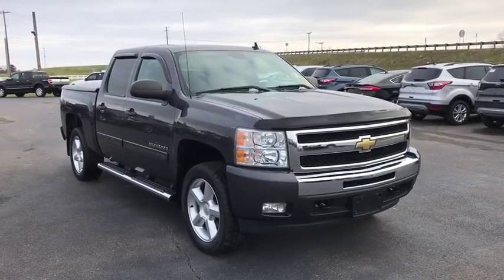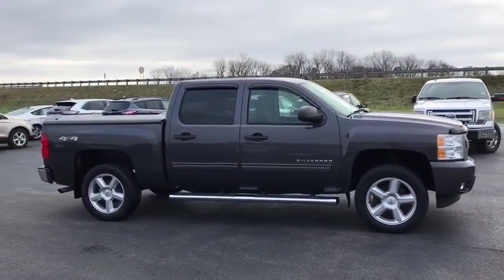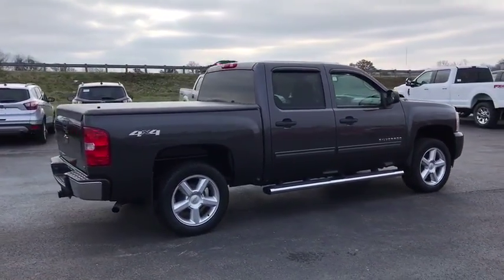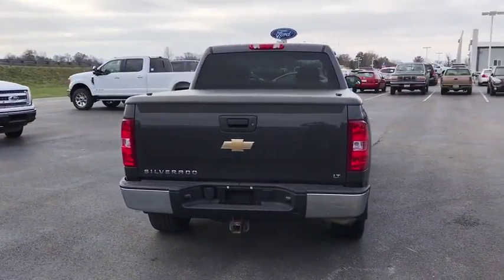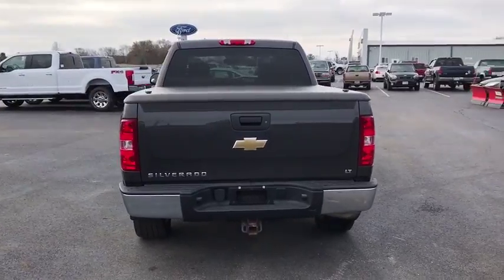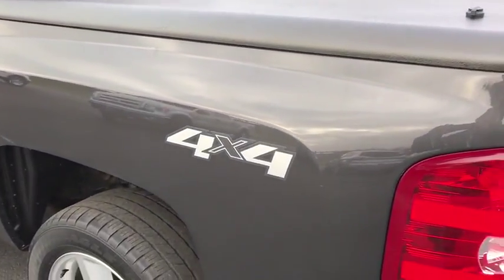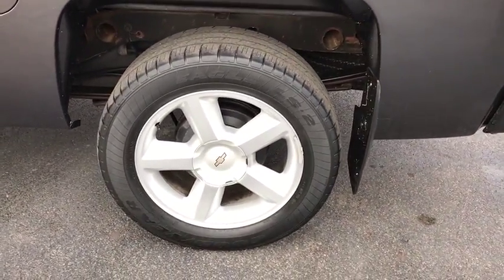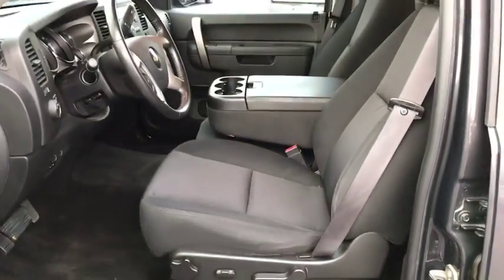2011 Chevrolet Silverado 1500 London, Springfield, Columbus, Dayton, Hilliard, OH P10452B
U 2011 Chevrolet Silverado 1500

Buckeye Ford
110 Us Highway 42

This 2011 Chevrolet Silverado 1500 features: Bluetooth / Phone Hookup, Accident Free Carfax History Report, Local Trade, Great Service History, Vortec 5.3L V8 SFI VVT Flex Fuel, 6-Speed Automatic, 4WD, Ebony w/Premium Cloth Seat Trim, 3.42 Rear Axle Ratio, 6 Speakers, 6-Way Power Driver Seat Adjuster, ABS brakes, AM/FM Stereo w/MP3 Compatible CD Player, Bodyside moldings, Electronic Cruise Control w/Set & Resume Speed, Electronic Stability Control, EZ-Lift Tailgate, Four 20 x 8.5 Chrome-Clad Aluminum Wheels, Front Halogen Fog Lamps, Fully automatic headlights, Heated Power-Adjustable Black Outside Mirrors, Heavy-Duty Rear Automatic Locking Differential, Heavy-Duty Trailering Package, Integrated Trailer Brake Controller, Leather-Wrapped Steering Wheel, Locking Tailgate, Low tire pressure warning, Overhead console, Power Door Locks w/Remote Keyless Entry, Power windows, Remote keyless entry, Remote Keyless Entry w/2 Transmitters, Solar-Ray Deep-Tinted Glass, Split folding rear seat, Steering Wheel Mounted Audio Controls, Tilt steering wheel, Traction control, USB Port, Variably intermittent wipers, XM Radio.brbrbrBuckeye Ford has been selling and servicing customers in London, Columbus, Springfield, Dayton, Grove City, Galloway, Plain City, Hilliard, Delaware, Dublin, Urbana and the surrounding communities for 30 years. We carry all makes and models including new and used Ford trucks, cars, vans, Super Duty trucks. F-150s, F-250s, Taurus, Fusion, Focus, Escape, Edge, Explorer, Expedition, Mustang, Fiesta and a wide selection of other pre-owned cars such as Dodge, Jeep, Nissan, Chevrolet, Buick, GMC, Hyundai, RAM, Chrysler, Honda, Toyota, Kia. WE WILL BUY YOUR CAR EVEN IF YOU DON'T BUY ONE FROM US! ALL TRADES WELCOME!